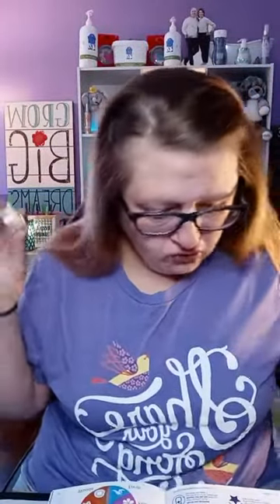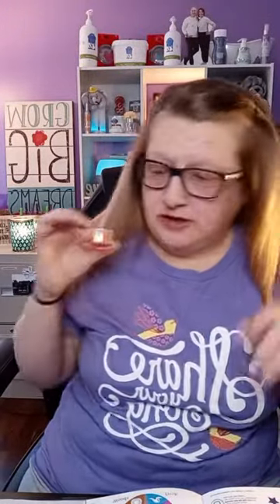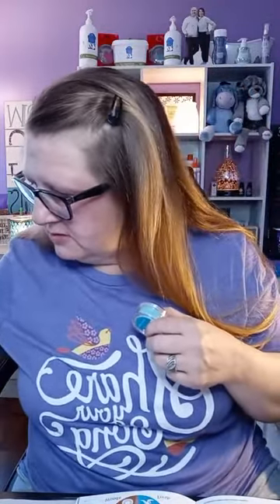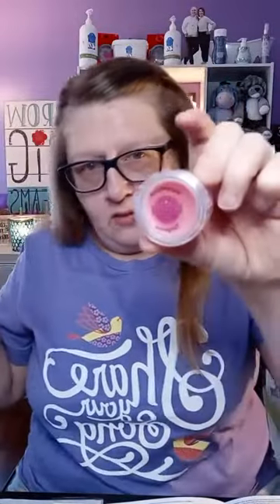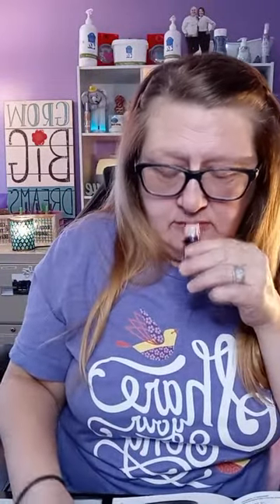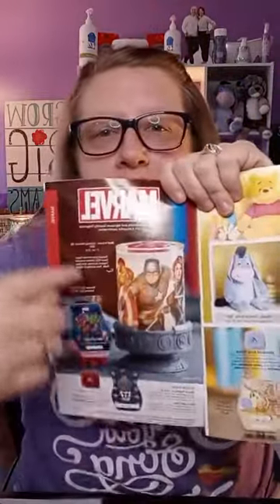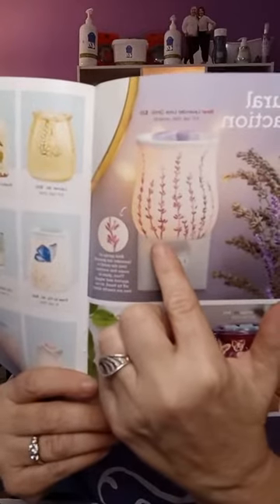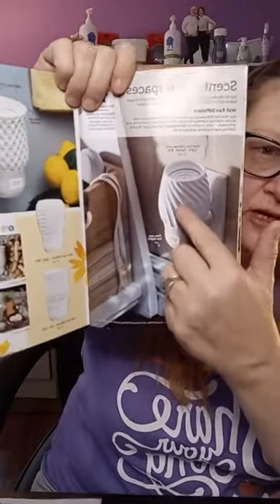Scentsy new scent & essential oil review, and a sneek peek of new catalog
Here's my scent & oil review for new Scentsy Spring/Summer 2021 catalog,
with a sneek peek of the new catalog!